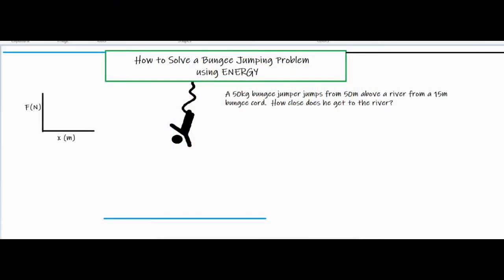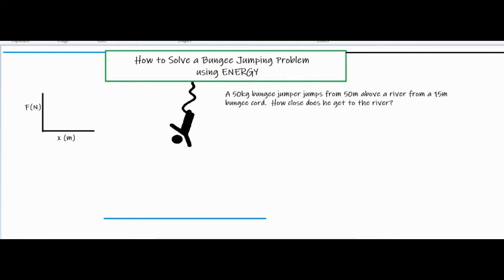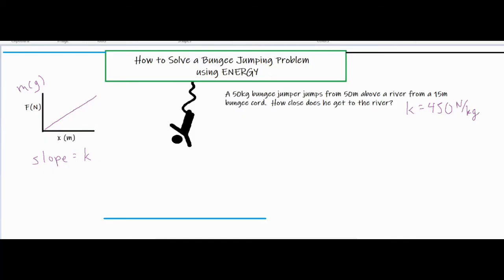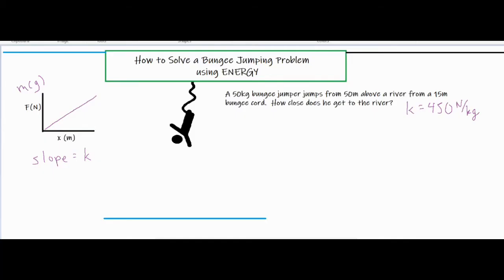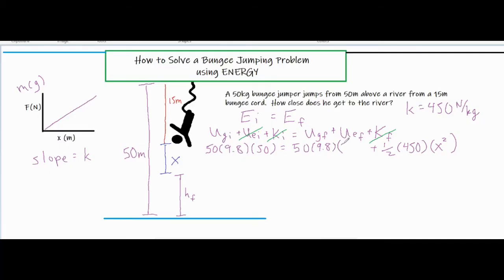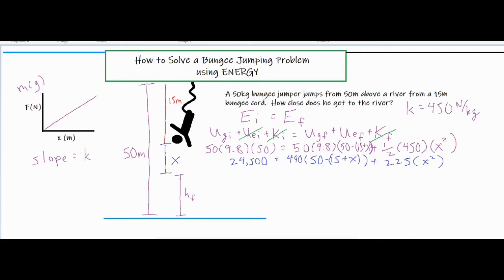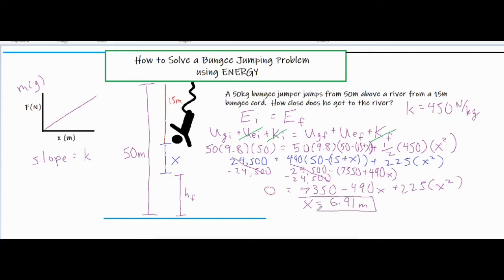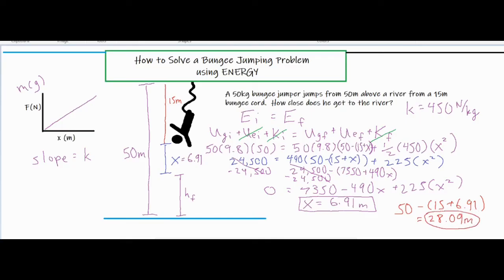How to Solve a Bungee Jumping Problem (using Energy )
*slight correction ➡ the unit for "k" is N/m*
In this video, a detailed explanation of how to solve how far a person will fall attached to an elastic cord is shown.  This video explains how to use gravitational potential energy, elastic potential energy, and kinetic energy to figure out the stretch of a cord (or spring) when released from rest.